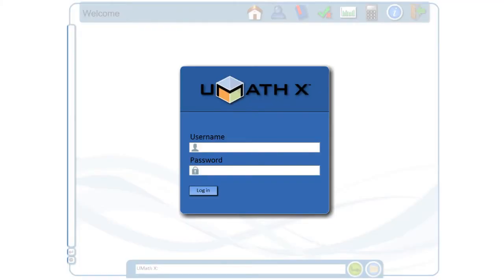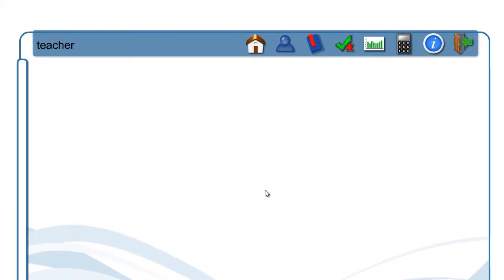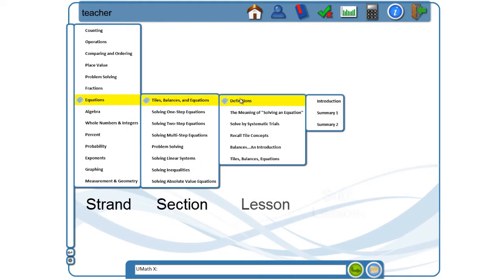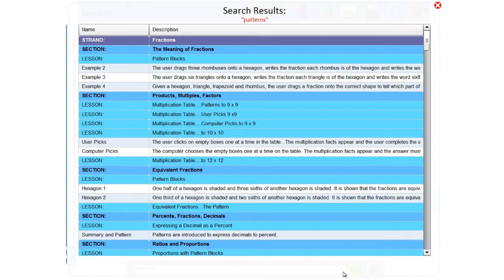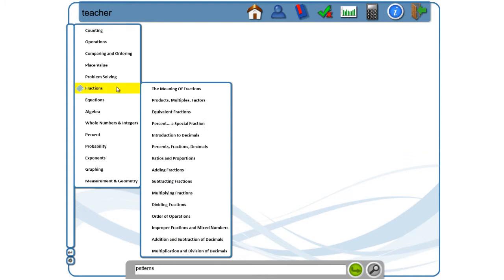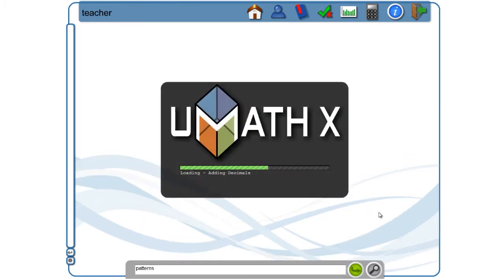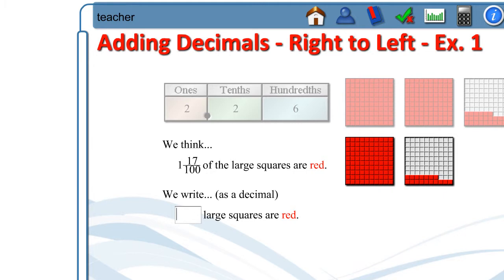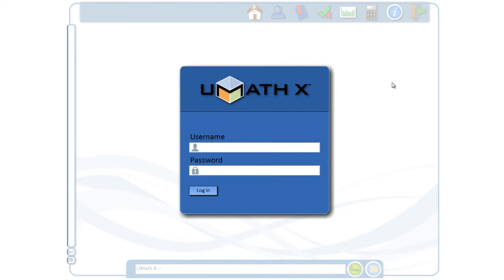UMath X - Navigation Tutorial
A general overview of navigating the browser-based UMath X software platform, from Neufeld Learning Systems Inc.